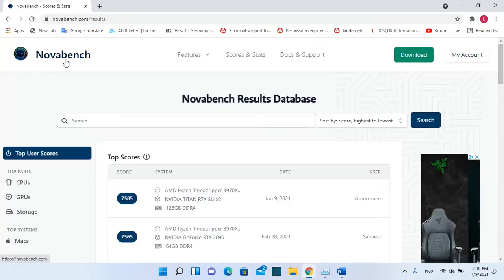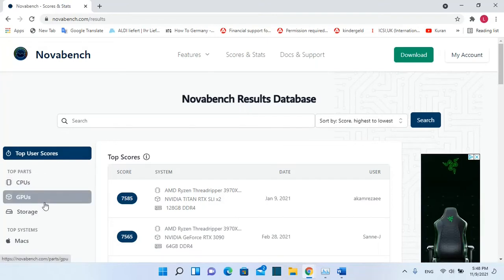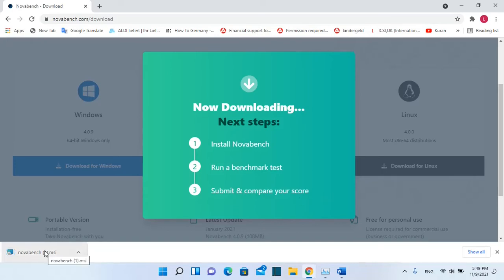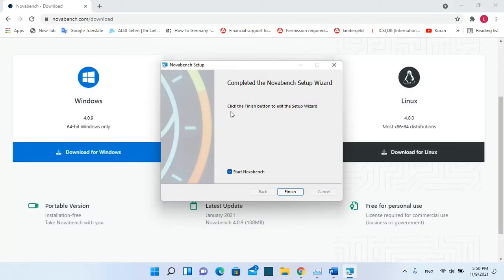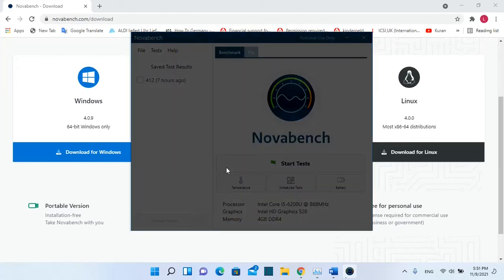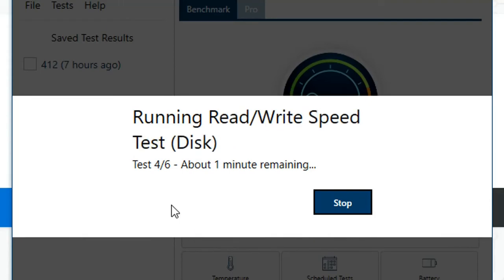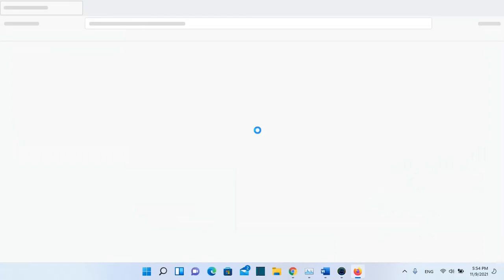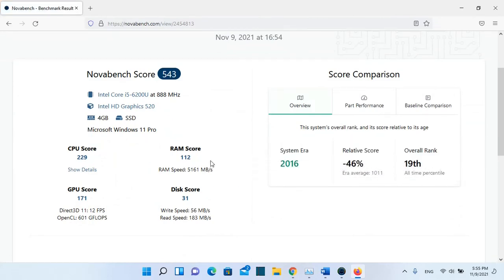Benchmark Windows 11 PC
After I installed windows 11 on my pc, I have noticed that my computer is slower.
In this video I will show to you guys how you can benchmark the performance of a windows 11 PC.
For these tests we are going to use a free benchmark program which is called Novabench.
With this program you can test the CPU, GPU, RAM and Storage of your PC.
In order to download this program you can just search on google Novabench or you can come directly on this web site by clicking the link that it is on the description below.
Once you are here you need to click over download and the program will start downloading.
performance of a windows 11 pc
windows 11 performance
stress test cpu
stress test gpu
stress test RAM
computer benchmark
benchmark the cpu
benchmark gpu
benchmark ram
pc benchmark
computer benchmark
novabench
windows 11 benchmark
novabench pc benchmark
pc benchmark
benchmark my pc
how to benchmark my pc
pc benchmark
benchmark cpu
benchmark gpu
benchmark storage
benchmark RAM
cpu stress test
test pc cpu
test gpu
test ram
test storage
test cpu performance
test windows 11 performance
windows 11 performance test
windows 11 pc benchmark
benchmark a windows 11 pc
learn tech
BENCHMARK
WINDOWS 11
PERFORMANCE